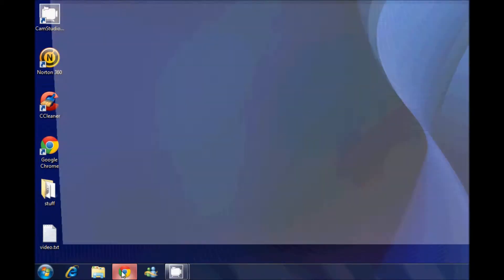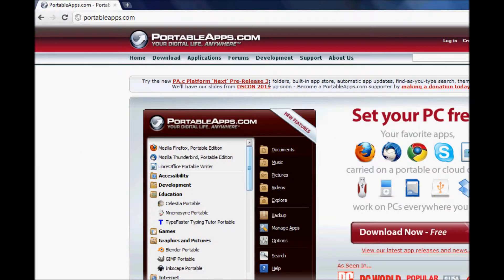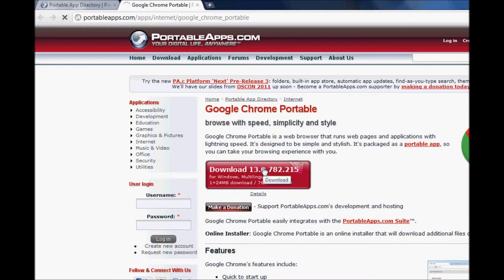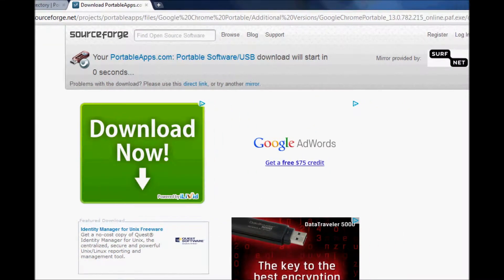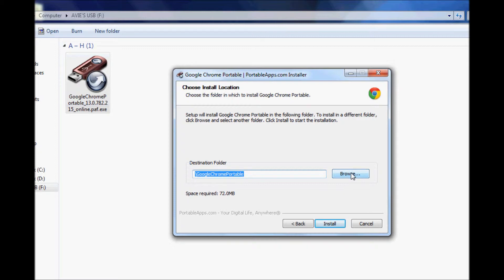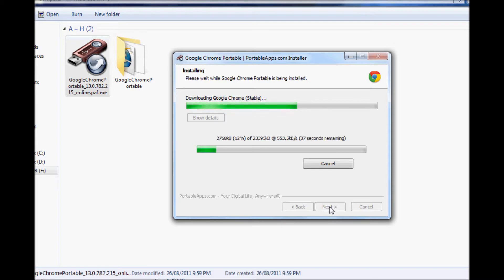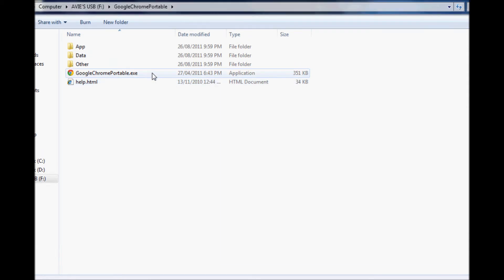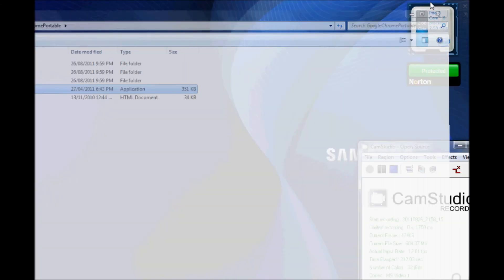How To Install A Web Server onto Your USB (Windows) (HD)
How To Install A Web Server onto Your USB

please note that this only works on windows